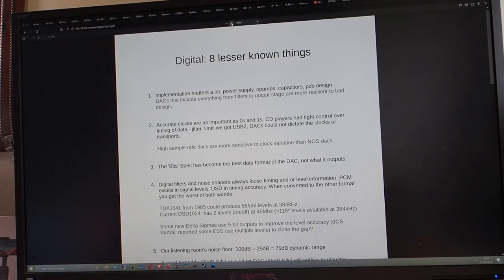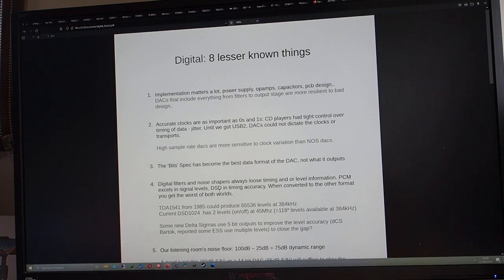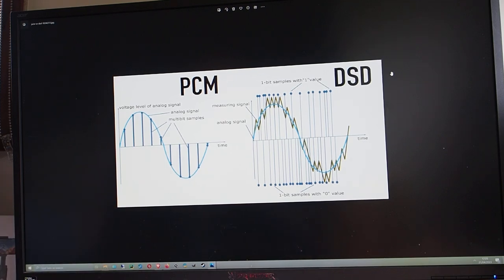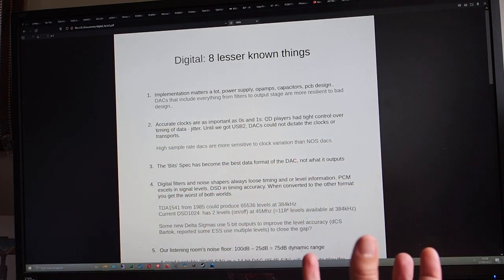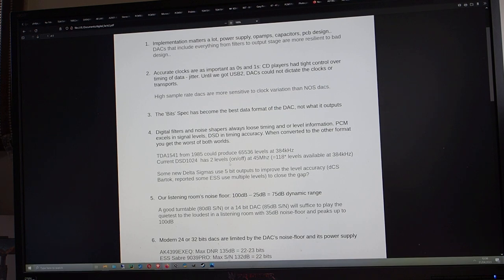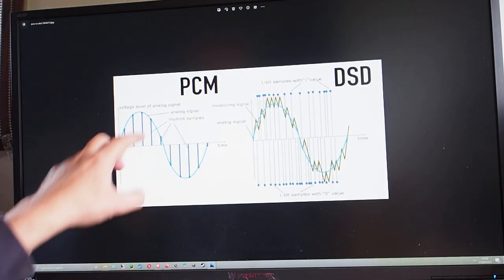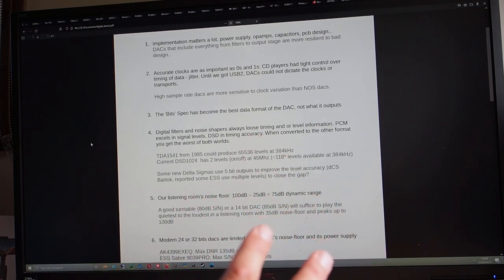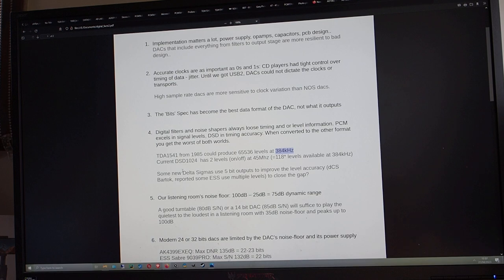Four lesser known things about DACs and digital music.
In this video:
1 - Implementation matters, but less with fully integrated solutions
2 - Cd players, transports, dac, usb and clock importance + NOS dacs
3 - What the 'bits' spec means now and 35 years ago
4a - Digital Filter and Shapers lose information
4b - PCM and DSD technical merits